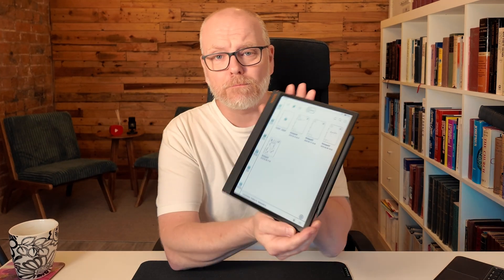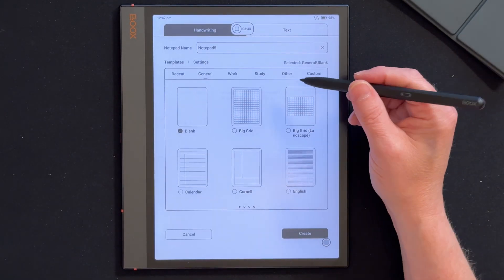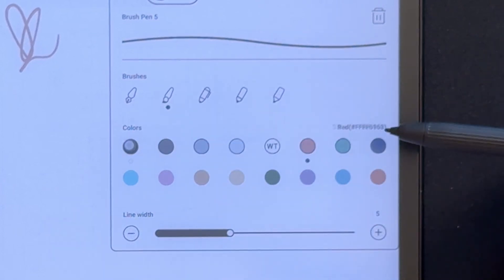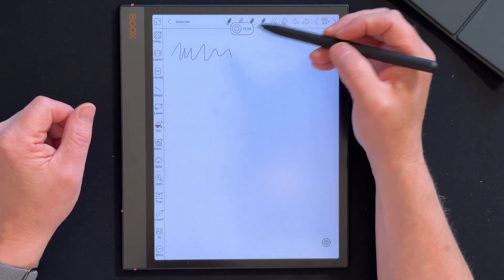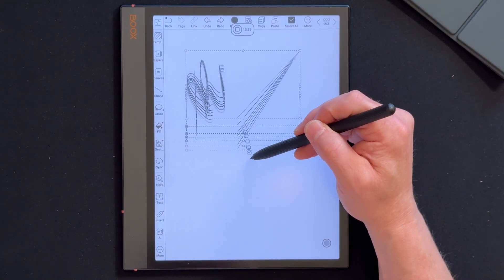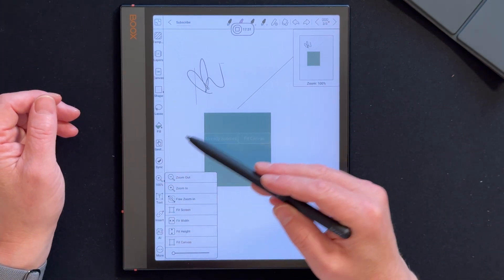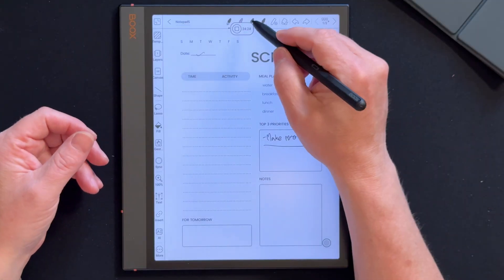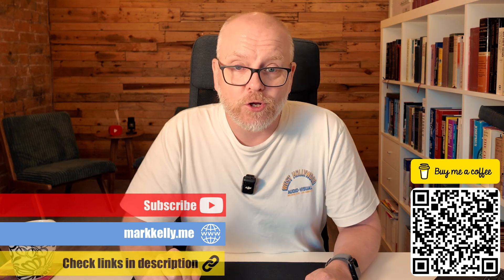How to take notes on the BOOX Note Air 3C E Ink color tablet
It’s been a while since I unboxed the Boox Note Air 3C, and I admit it has not replaced my Scribe (nor my iPad Mini 6) for note-taking. However, it is a fantastic device, so I thought it fair that I dive into its note-taking capabilities and explore the features I’ve been missing.

Occasionally, products featured in my videos are sent to me for review. If that’s the case, I’ll always make it clear. I don’t accept payment in exchange for positive coverage, and all opinions are entirely my own.

I test everything and give my honest take—whether it’s brilliant, baffling, or somewhere in between. This channel is about cutting through the noise and helping you figure out what’s actually worth your money.

Timestamps -
Android-based Boox 00:00
All the templates 02:40
Creating out first note 04:09
Pen selection 04:54
Erasure (not the 80s band!) 07:42
Choosing a canvas size 08:46
Making shapes 09:08
Using the lasso 10:00
Colouring in 11:12
Gestures 11:57
Zooming in 12:31
Text input 12:53
Handwriting recognition 13:06
Adding attachments and links 14:35
Smart stuff (AI) 15:24
More template action 17:01
Scan that affiliate link 18:39
Call to action 18:47